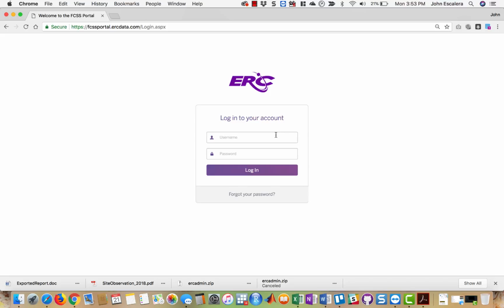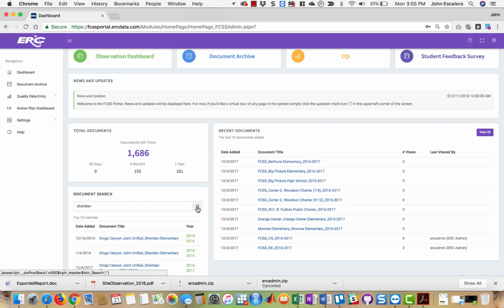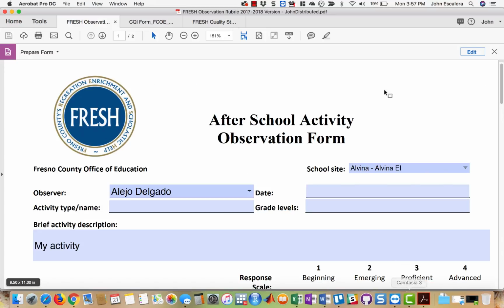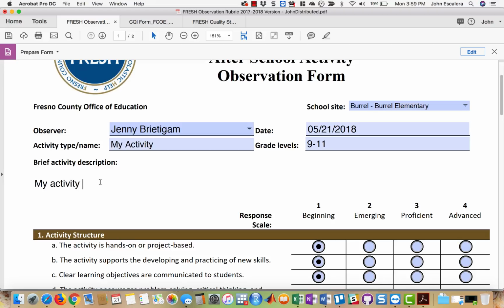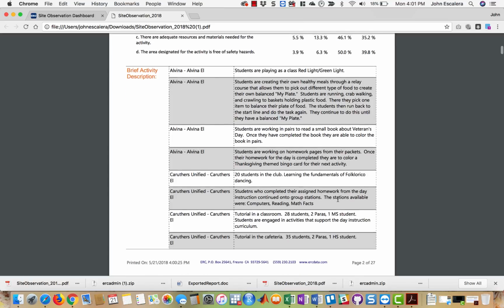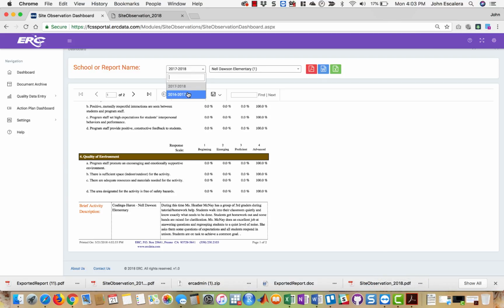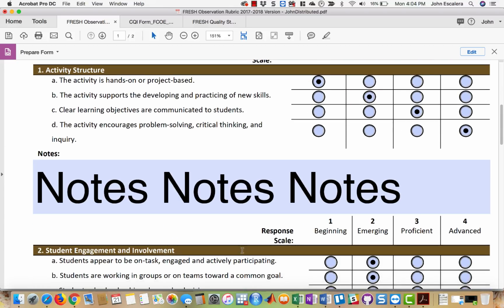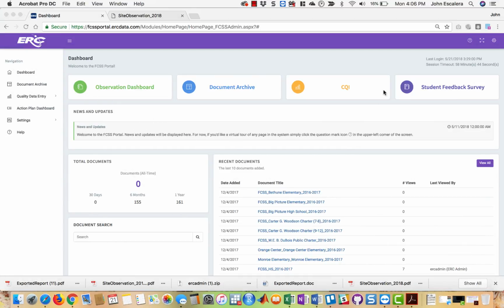FCSS Portal Intro